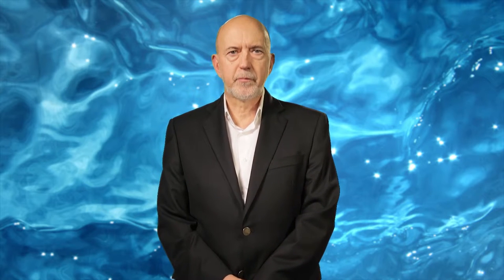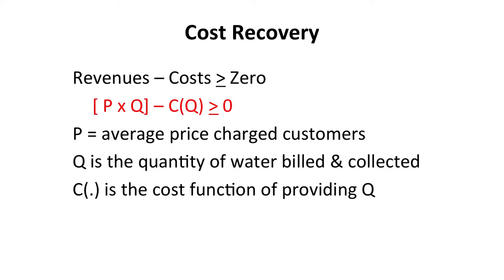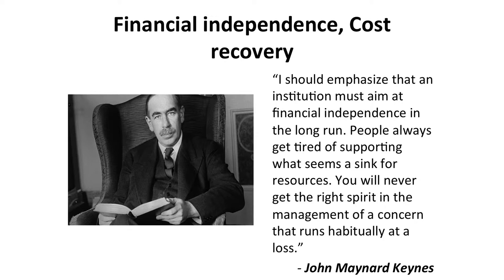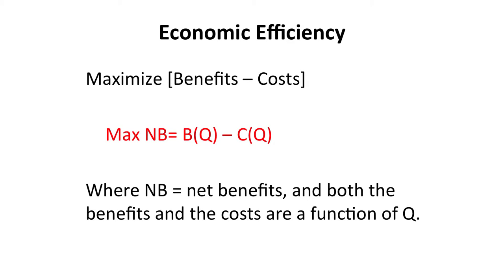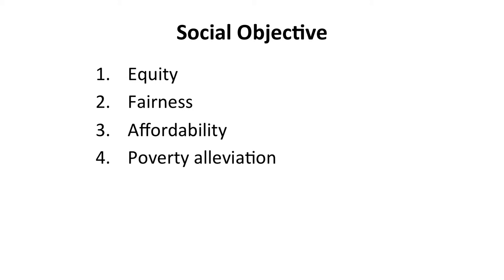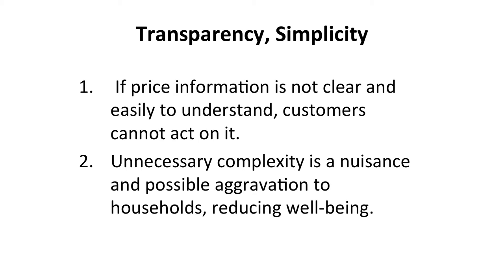3.1: What are the objectives of tariff design?